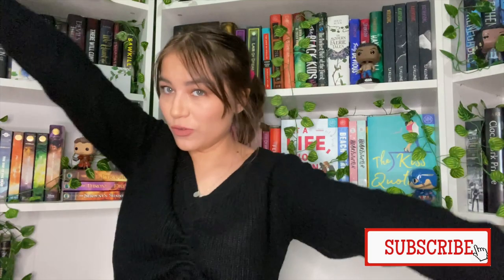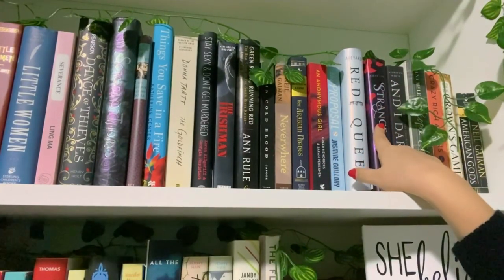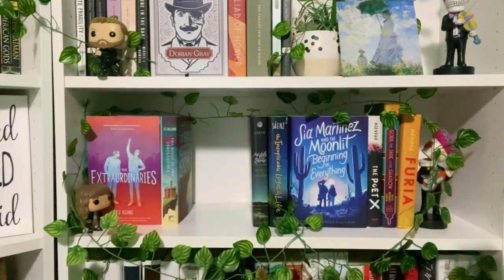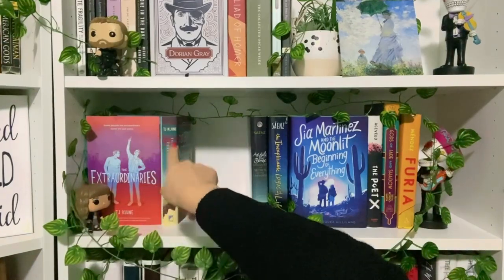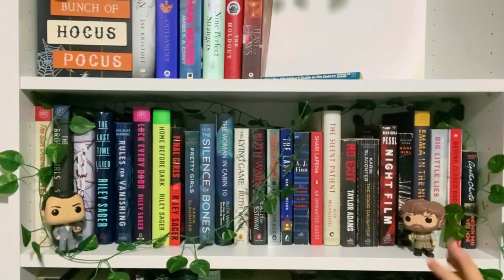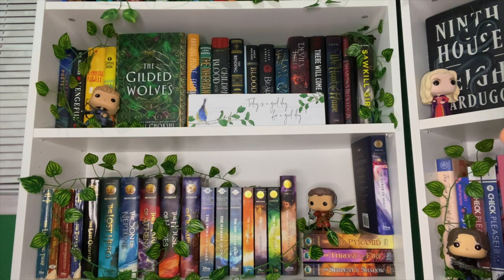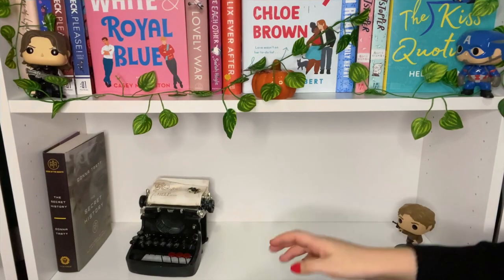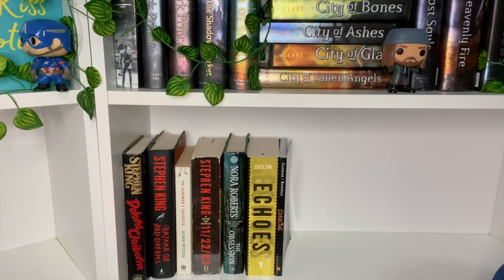bookshelf tour | take a look at my shelves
amazon wishlist